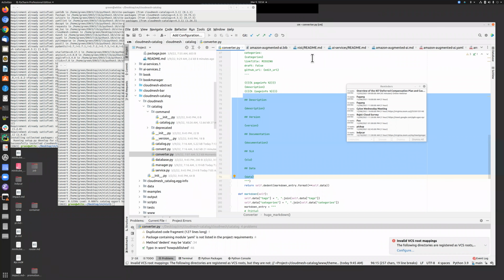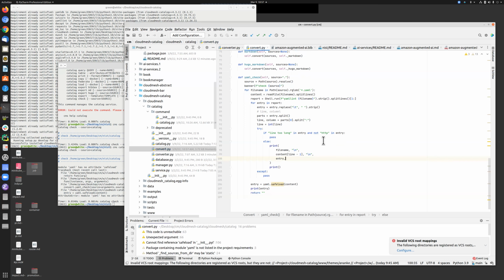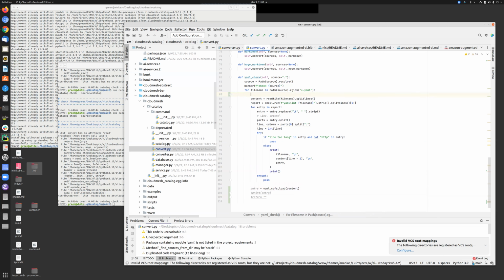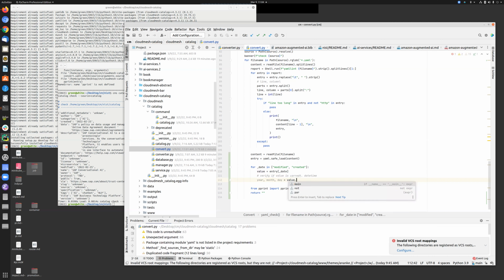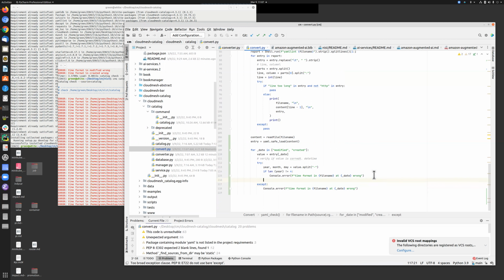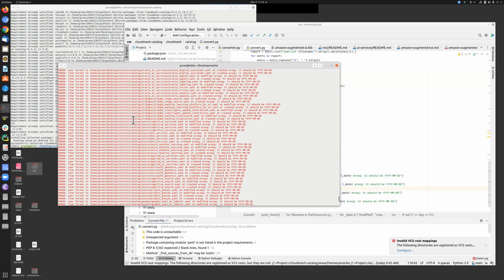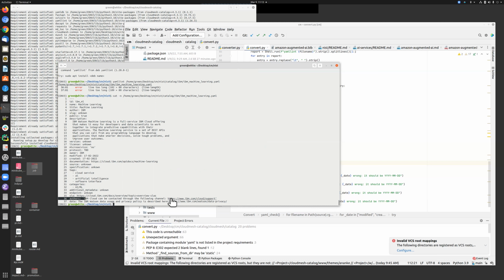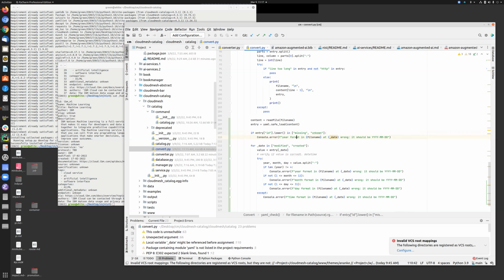cloudmesh catalog ckeck improvement